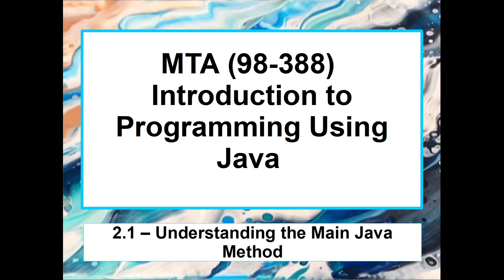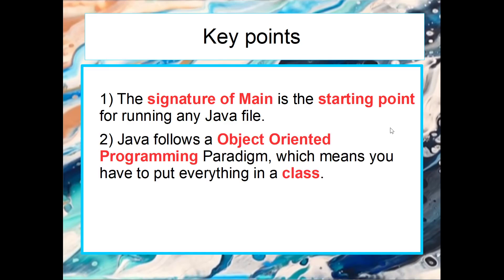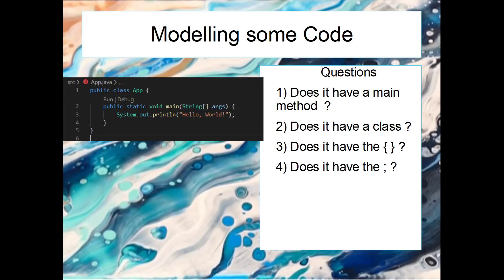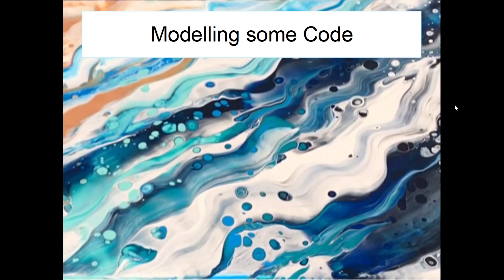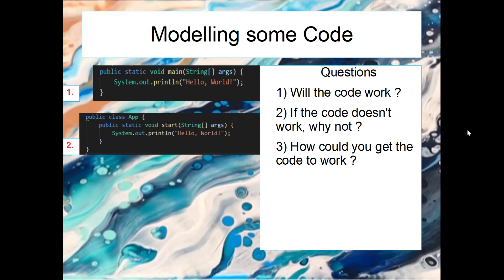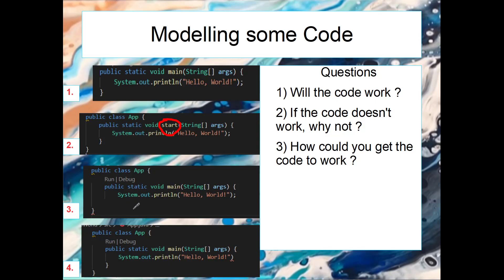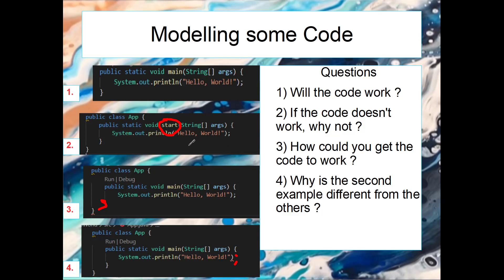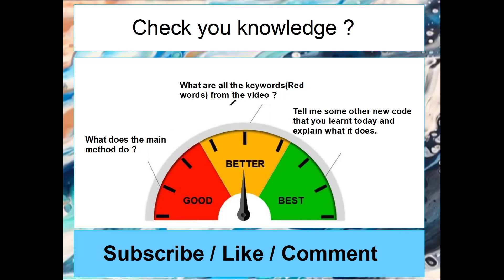2.1 MTA 98-388 - Java Fundamentals - Understanding the Main Java Method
In this video, we are going to learn the 5 basic things that you need to start programming in Java.